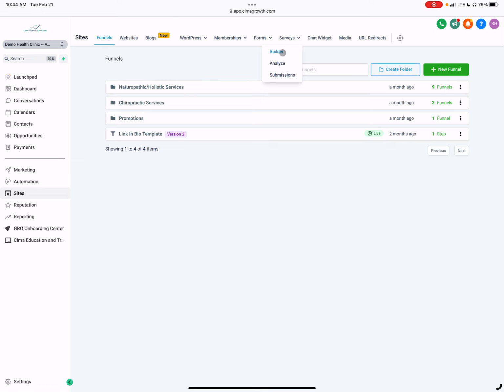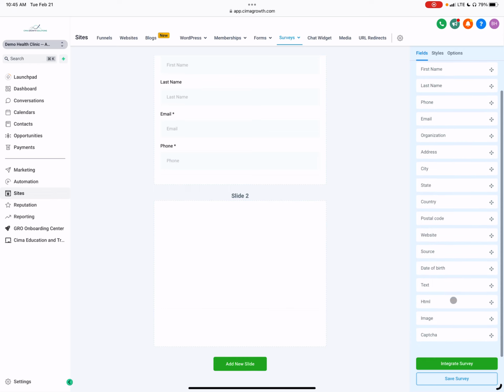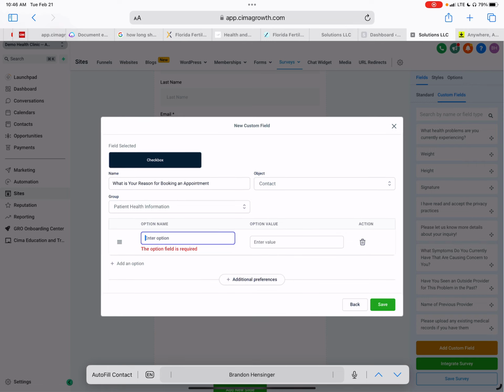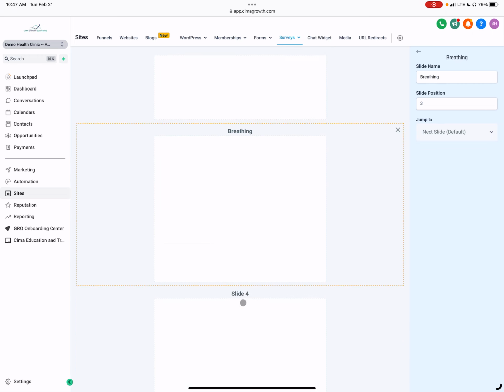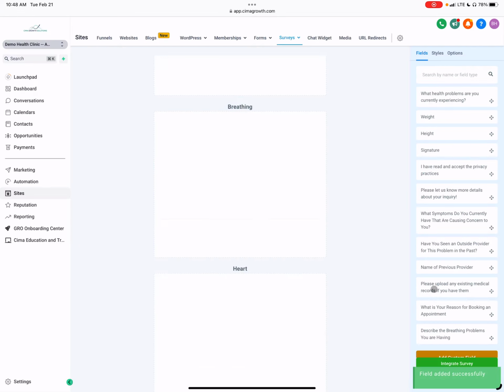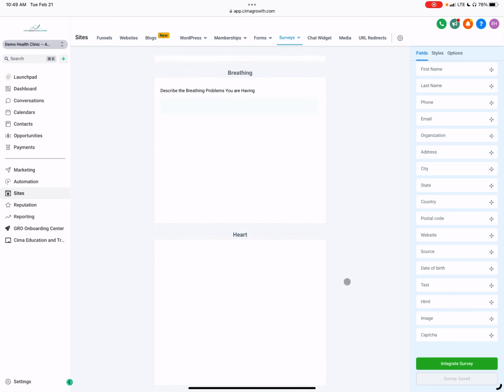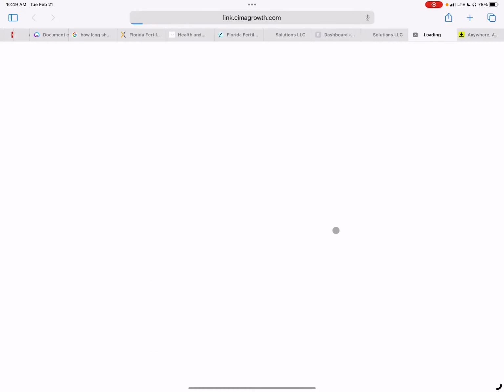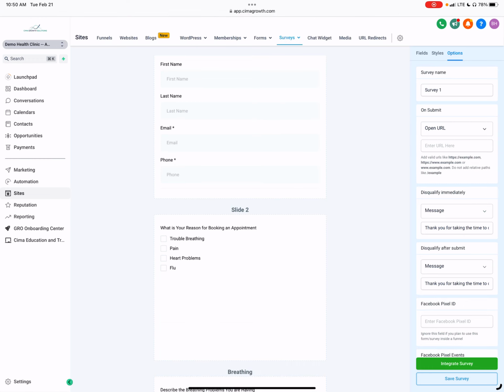Creating HIPAA Compliant Patient Surveys just like JotForm!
In this video, you will learn how to create HIPAA compliant forms in Cima's All-in-One Clinic Growth System. The tutorial will walk you through the process of setting up secure forms that protect patient information and meet HIPAA compliance standards. You'll see how easy it is to customize your forms with specific fields and branding elements, all while ensuring that sensitive data is kept safe and secure. Whether you're a healthcare provider or simply looking to improve your online form process, this video is a must-watch for anyone interested in HIPAA compliance and secure data management.